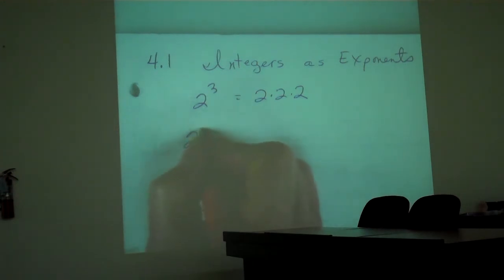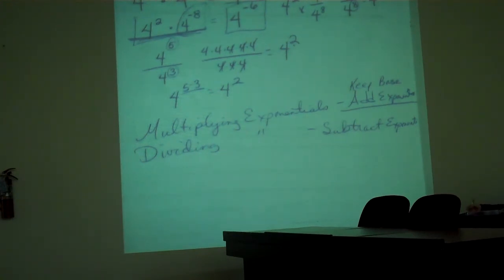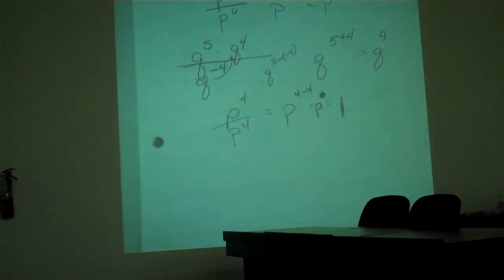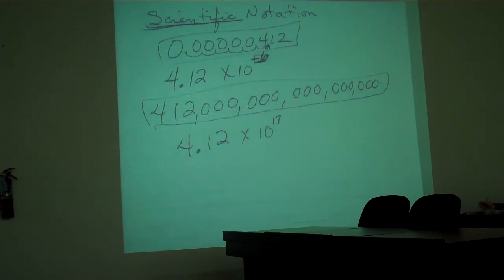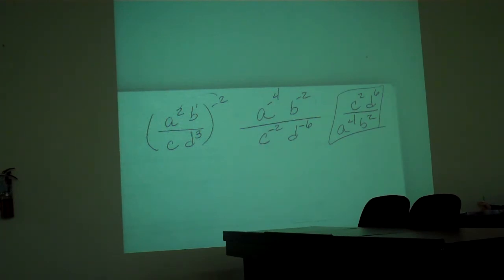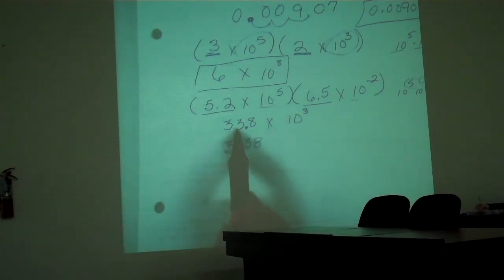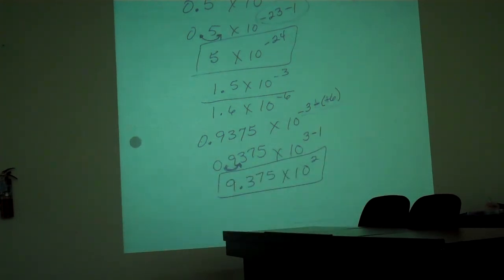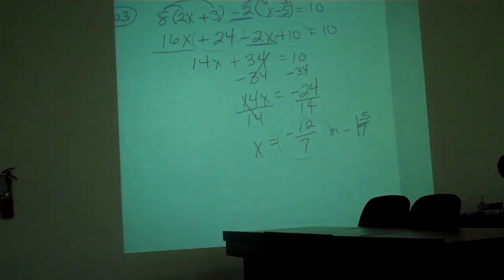CCDM112 4.1, 4.2.mp4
Integers as Exponents, Multiplying and Dividing with Exponents, Scientific Notation, Multiplying Scientific Notation, Dividing Scientific Notation